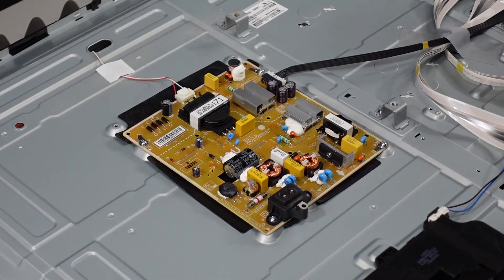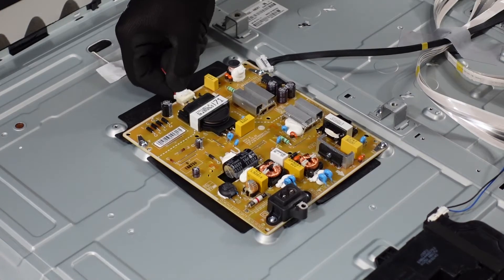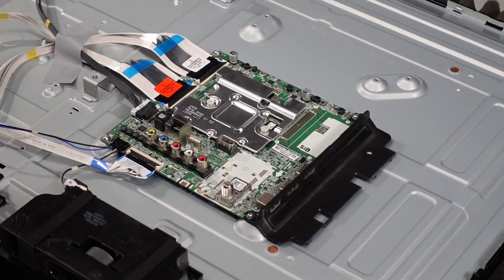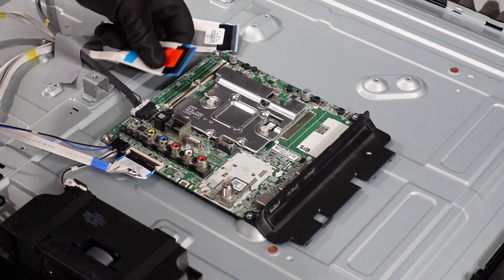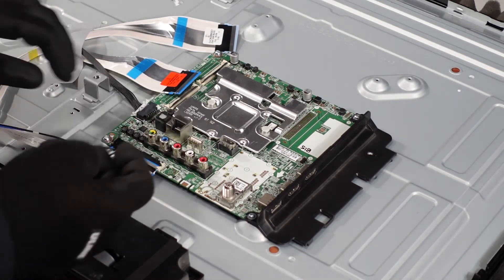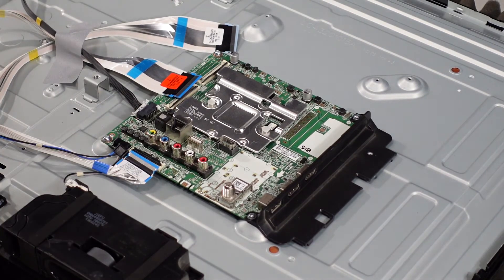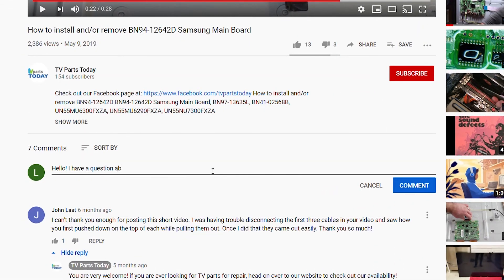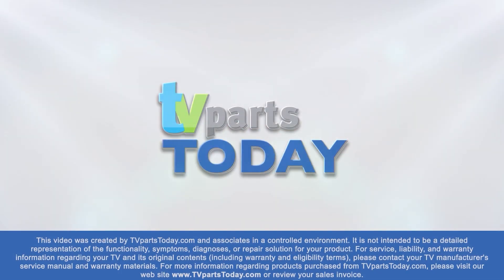Remove the parts from your TV. (LG 43UM6910PUA)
00:00 INTRO
00:31 Power Supply
01:14 Main Board
02:28 OUTRO